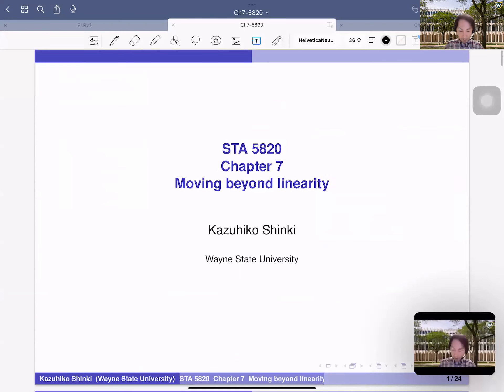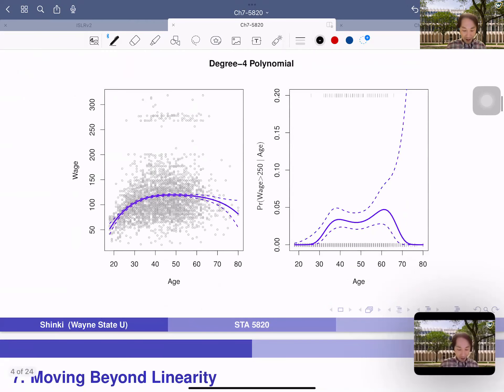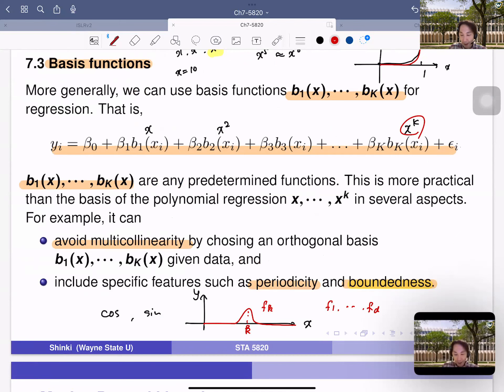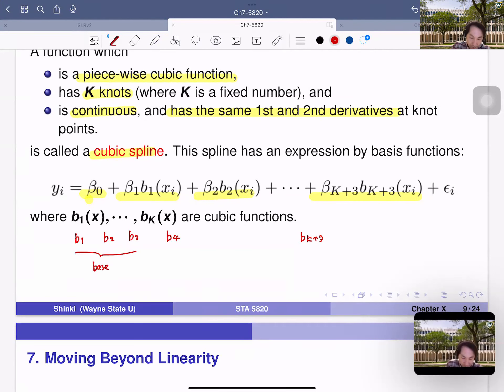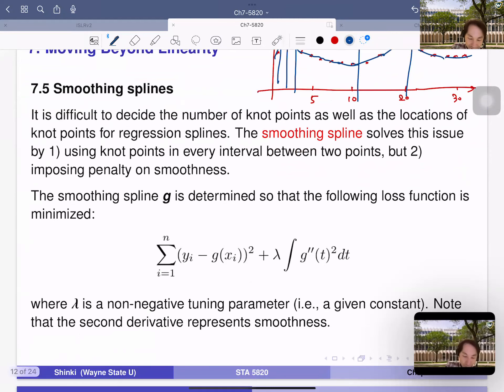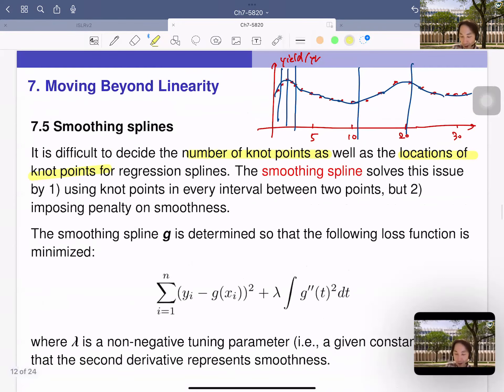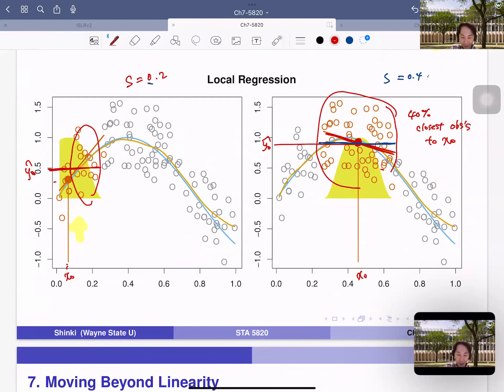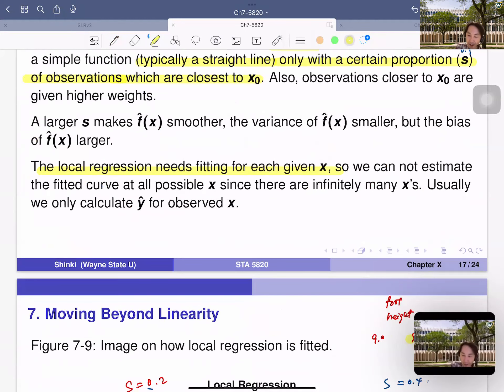S5820-03-06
Chapter 7 - Moving Beyond Linearity - Slides 1-19